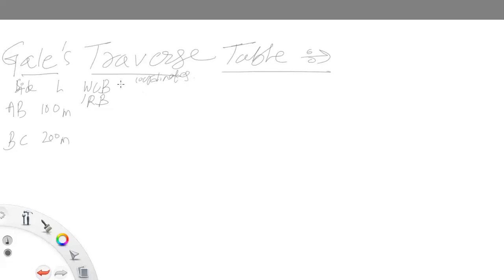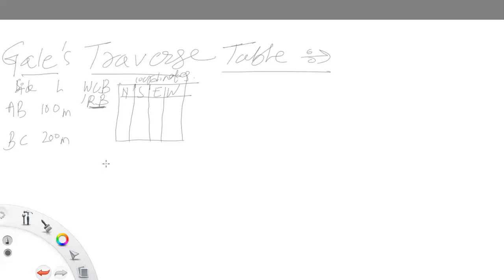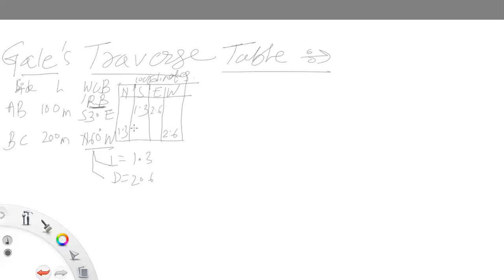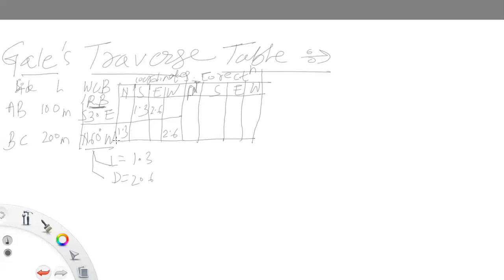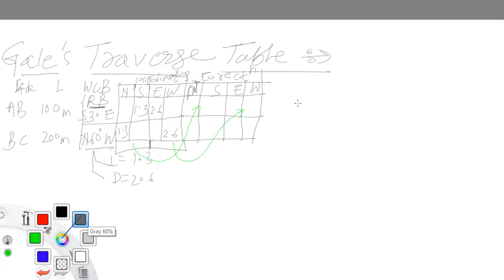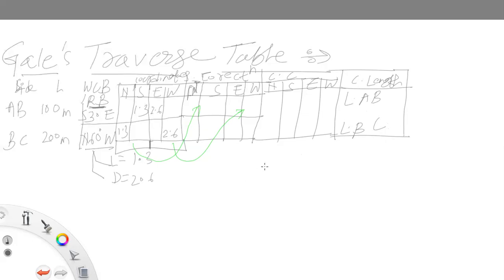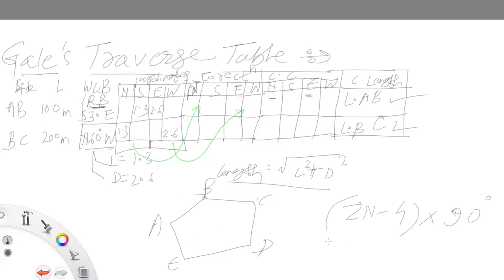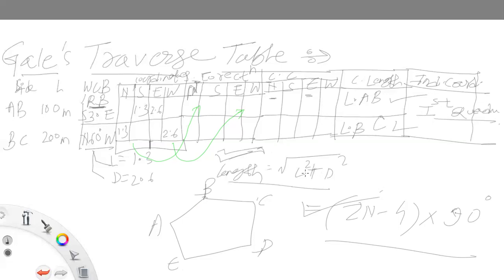Gale's Traverse Table